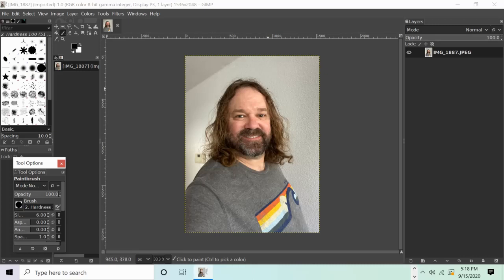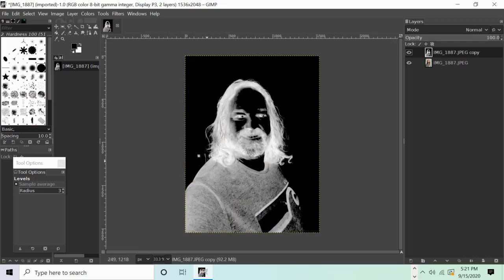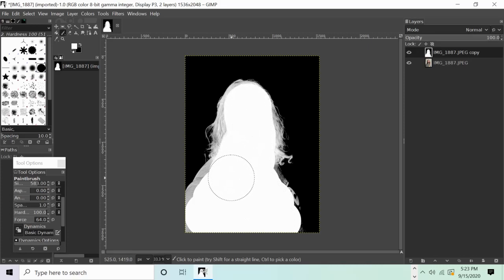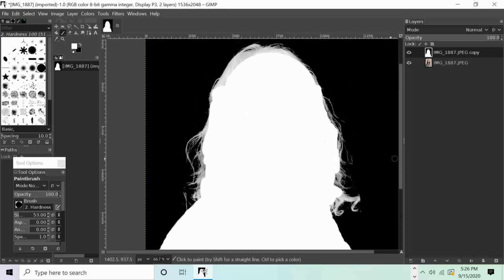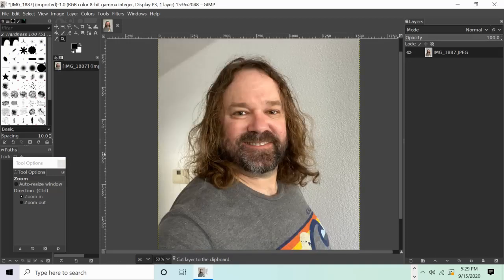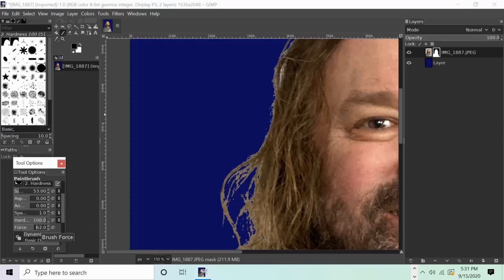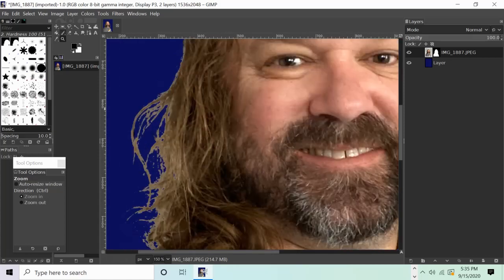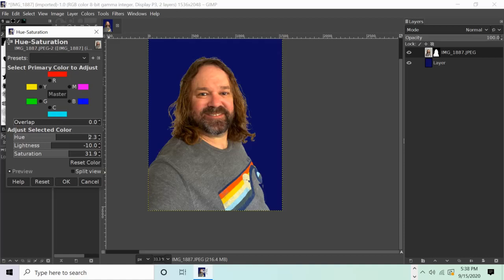How to Remove a Busy Background from an Image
Using Layer Mask to Remove Busy Background from Image in GIMP.